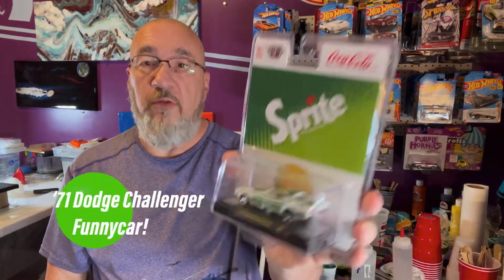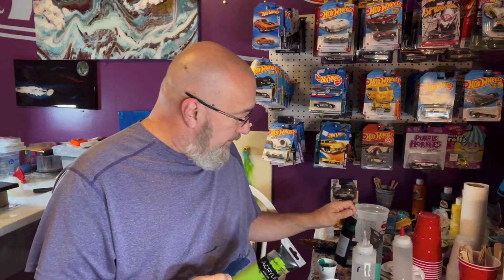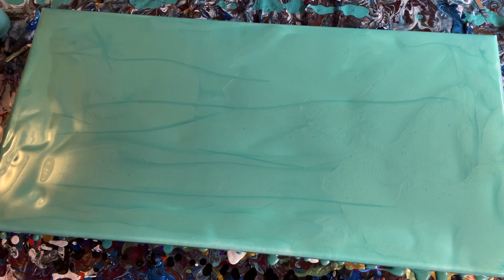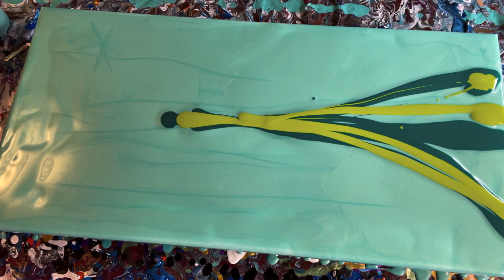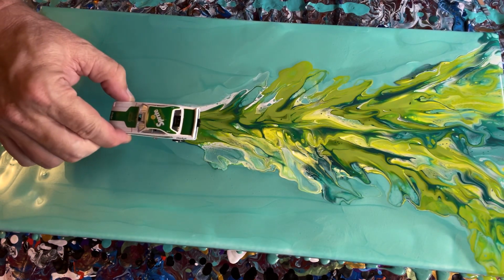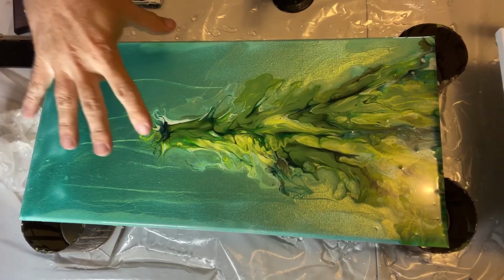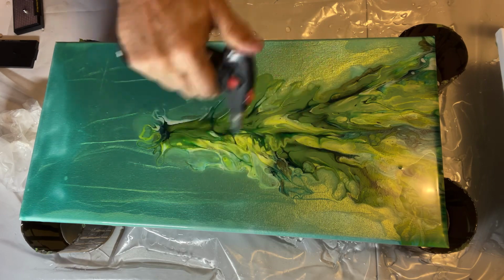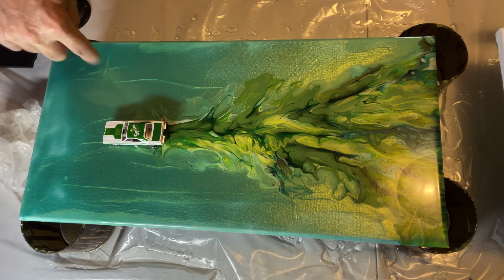1971 Dodge Charger Funnycar! Fluid Acrylic Dutch Pour Painting!